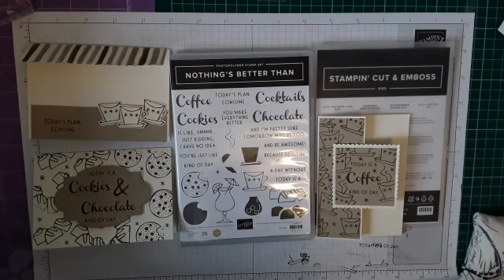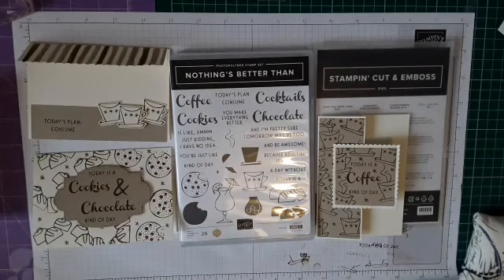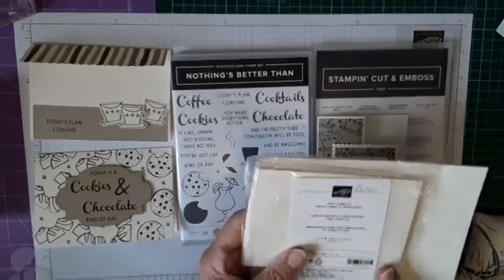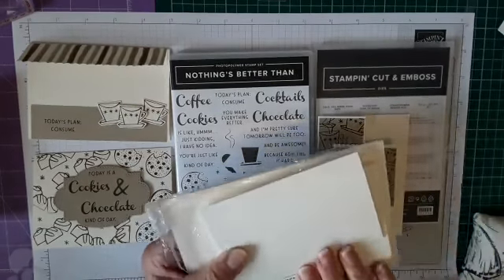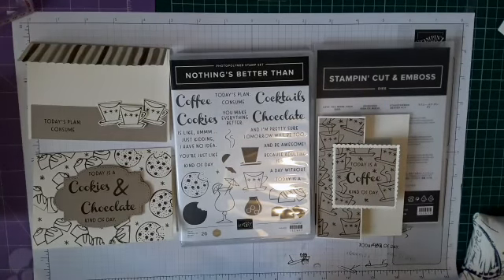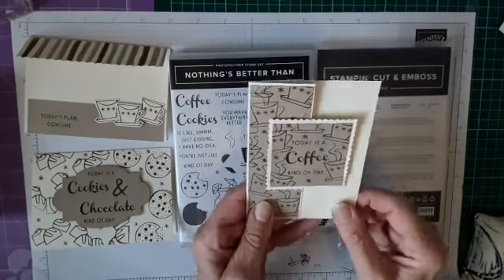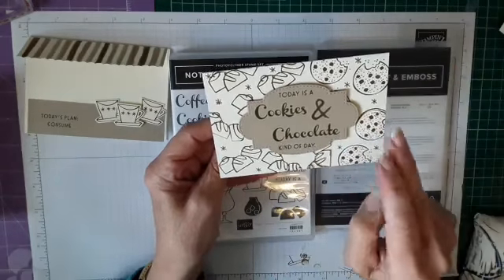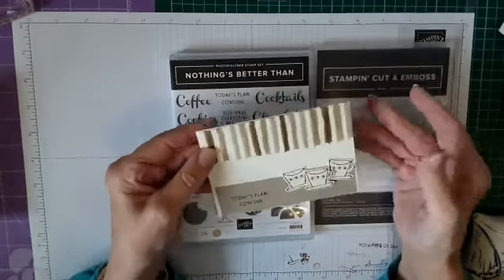The easiest Shaker Card to Make featuring Coffee, Chocolate and Cookies 2/2 Video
Who is up for some more Coffee, Chocolate and Cookie Cards??? I'm using the Nothing's Better Than Stamp Set. Here's the link to the products
Love You More Than Dies.

Here's the link to my Stampin' Up! page and shop